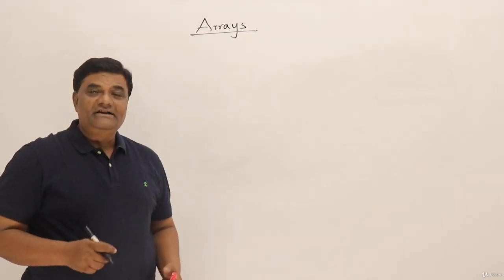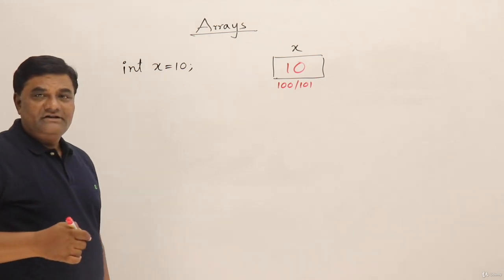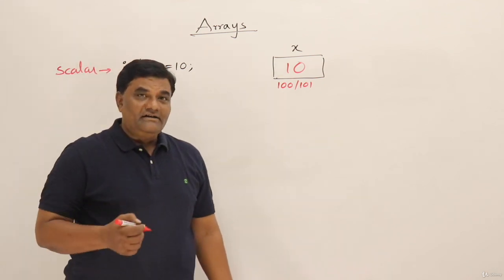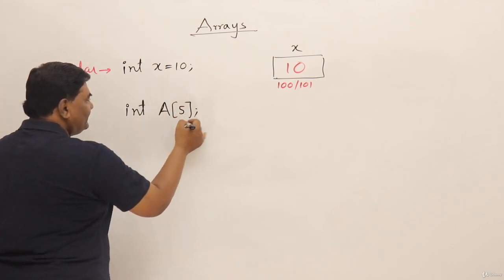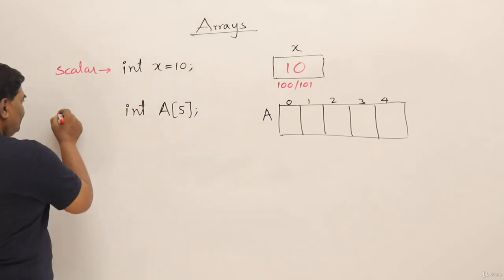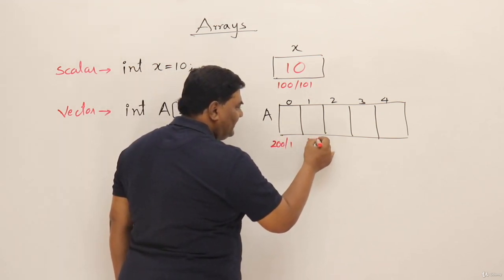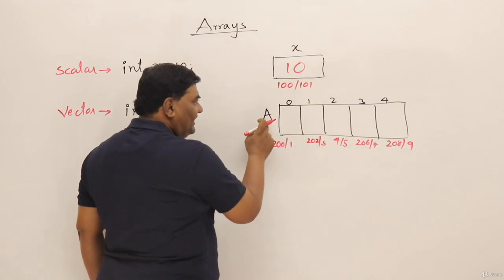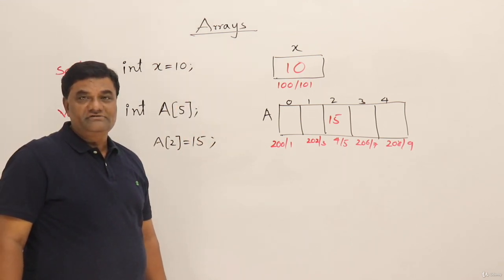1: Introduction to Array in C++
Ready to take your C++ skills to the next level? In this video, we dive deep into the fascinating world of arrays! 🌍 From understanding what arrays are to learning how to declare, initialize, and manipulate them, this guide covers everything you need to know to get started.

You'll see clear, step-by-step examples that make the concepts easy to grasp, whether you're a complete beginner or just brushing up on your skills. We’ll explore how arrays can help you store and organize data efficiently, making your programs more powerful and flexible.